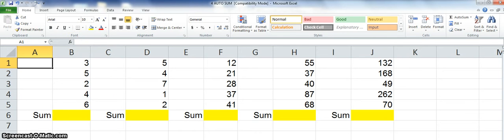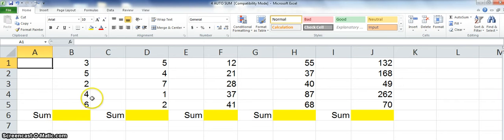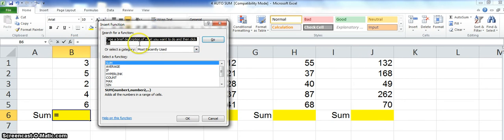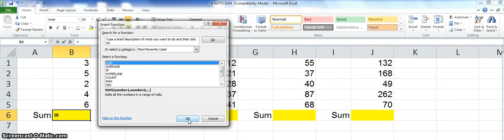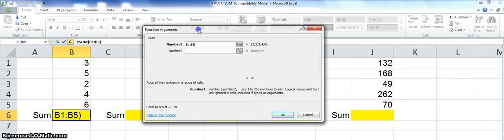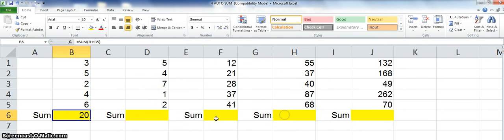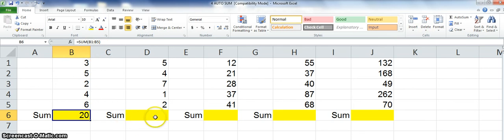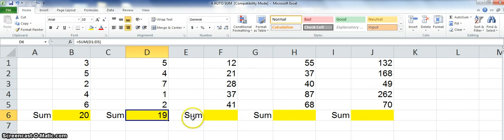4 AUTO SUM